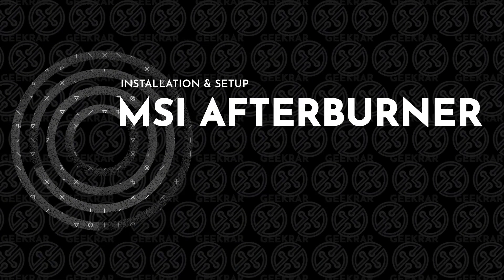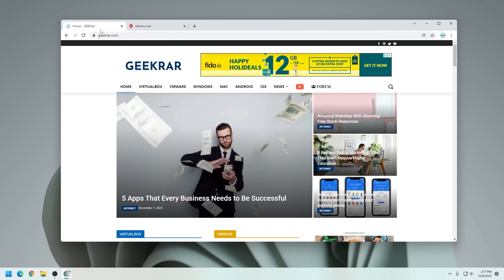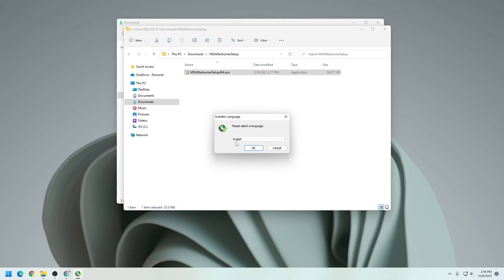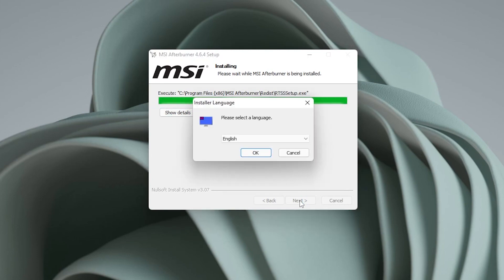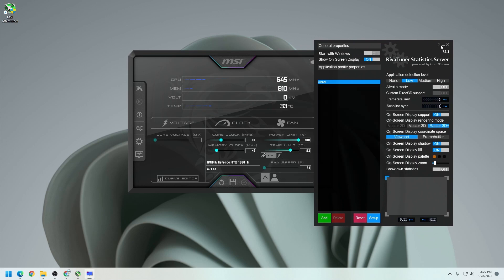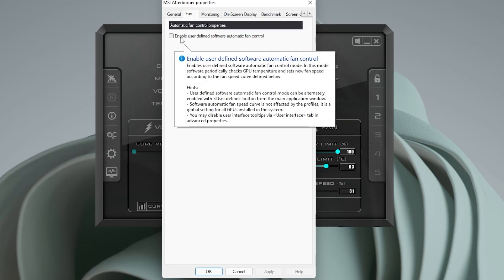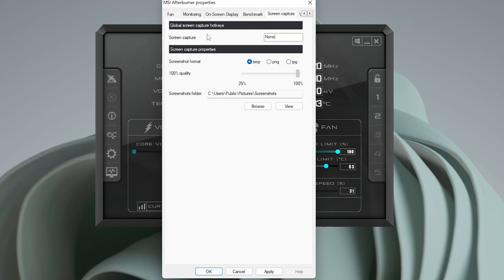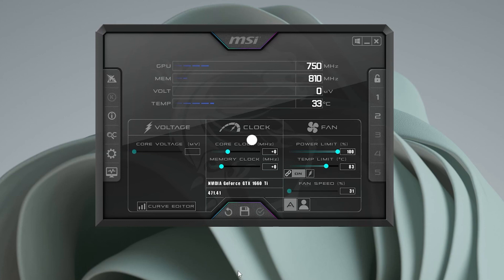How To Setup MSI Afterburner on Windows 11 (2021) | Complete MSI Afterburner Tutorial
This video will show you how to use MSI afterburner. This MSI afterburner tutorial is to show this great tool that's designed gamers and crypto miners. It allows you to modify system settings and focus on areas to optimize performance. MSI afterburner on screen display is useful to get live results while running games. For benchmarking there is many test that you can also use with this tool.

Request?

Support Me?

Crypto
DOGE: DQNagpAaa8WRENNyqEhwCerinHxxnXf8ef
REDD: Rd1qSN9CB5n34oMWKPPktPky2HYUB6ZSNj
RVN : RQNEfC8RLdhS9DWBq8AdG7Go4uQSkJvDpm
XRP : rw75N3V4zkmoVdsSJzNkvCMVkjmErKyEDo